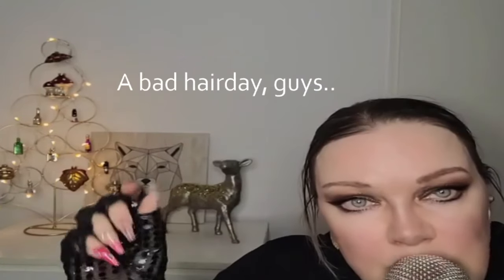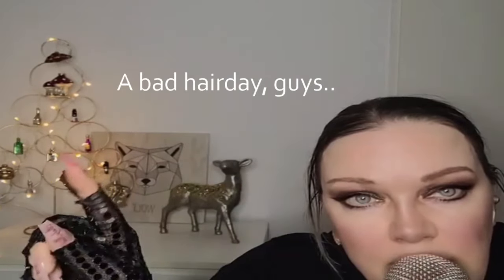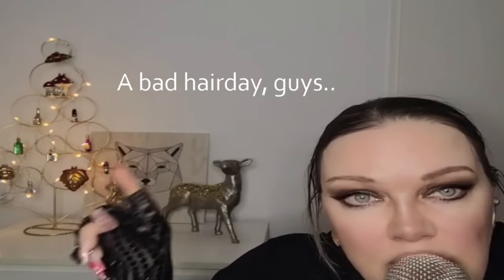ASMR💋 POV Friend Comforts You 💋 Handmovements | Personal Attention | Positive Affirmations | Whisper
In this video: I will help you relax, while giving you positive affirmations and personal attention. All with hand movements and breathy whispers.

Custom videos (new: custom massage, energy healing, crystal healing videos!)

By the by: My previous channel name was Aysa Mar ASMR, the new name is Nobody's Wife ASMR.

Triggers in this video:
Close whisper
hand movements
Breathy whispers
hand movements
Positive affirmations
long nails
gloves
glove sounds
sequince
mouth sounds
dry mouth sounds
it's okay
comforting you
a friend comforts you after a bad day
roleplay
friend roleplay
Dutch accent
Accent
Sk sk
a friend takes care of you
taking care of you

By the by: My previous channel name was Aysa Mar ASMR, the new name is Nobody's Wife ASMR. I wanted to change it for some time and finally did.